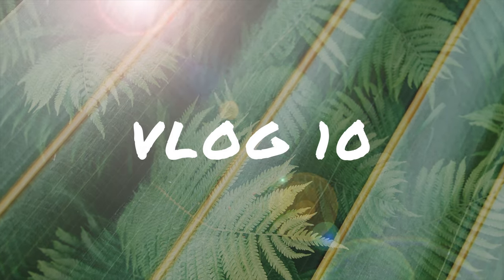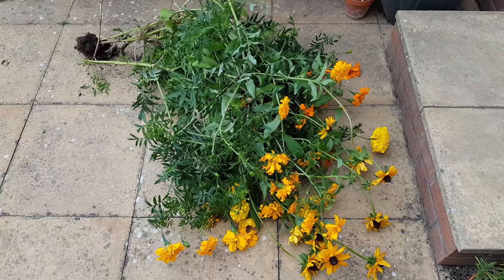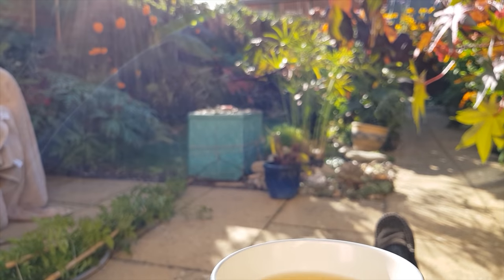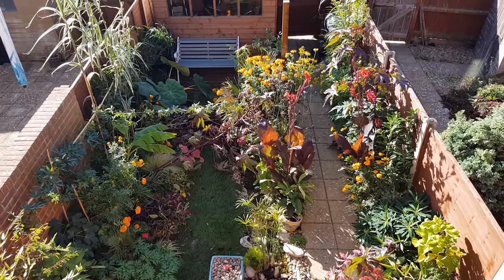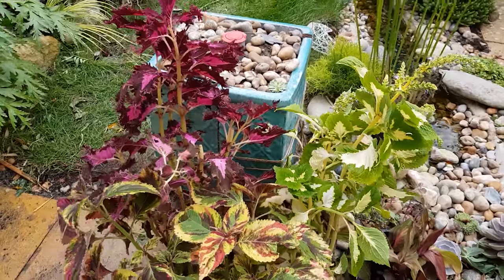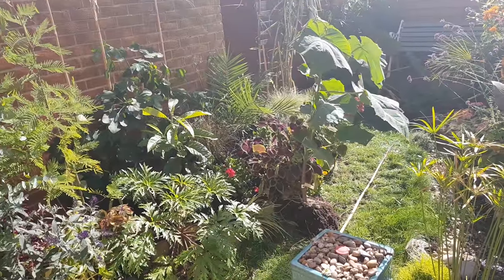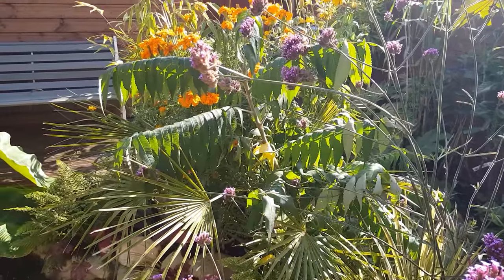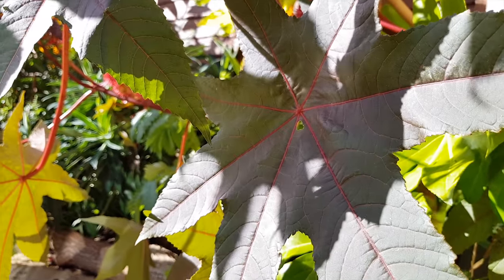Vlog #10 - Tiny Tropical Garden UK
Everything in September started well with the garden absolutely packed with colours and lush growth from the amazing summer we have all had in the UK this year. However, England being England the Autumn storms were soon on the horizon! As a preventative measure, I cut back all of the top-heavy annual flowers as I didn’t want the causing more damage if they blew over. IT was a real shame to cut of this perfectly good blooms but I’ve made sure to keep enough to feed the gardens pollinators as late into the year as possible. At least I could bring in some cut flowers for my wife! You can see I had to cut back the Rudbeckia, Marigolds and some of my Around donax.

This is a sore topic for a lot of people who enjoy tropical and exotic gardens…..the washing line. My gigantic Ricinus Impala plants were really starting to get in the way, but I like them so much that I risked leaved them tied into the wall for the storm and just kept my fingers crossed.  As I was going out for the evening the winds started to pick up, but all I could do was wait for the morning to see how the garden stood up to the wind.

All in all the garden was surprisingly resilient. However, there was one rather drastic effect from the 60mph winds of the storm. My poor Ricinus plants were blown over. Fortunately, the garden seemed to want to protect itself as a passion flower vine was holding the enormous Ricinus plant just above another flower bed and had saved all of the other plants from being squashed.

I took this all as a natural sign that now was the time to start prepping my garden for the winter months and was an opportunity to make the tweaks to the layout that I have been planning after the tiny tropical gardens first summer.

I started by cutting back and digging out the ricinus plants. The biggest leaf measured 57 cm and i was pretty impressed by the size of the roots on these fast-growing plants. I harvested all of the seed pods and will by drying these out with the hope to sell a few online.

The garden was starting to look a lot tidier already, but I had more change in mind. I dug out the coleus plants so that I could protect them from frosts long enough for me to successfully take some cuttings. I also dug out the banana as it didn’t have the space it needed in the middle of the bed. I’ll keep it over wintered in a pot for know and will decide where to plant it early next year.

We had a couple of chilly nights but we haven’t quite got a proper frost on the Dorset coast yet. Although we have to put up with coastal winds, the temperatures do stay warmer here much later into the year.

I’m also moving my Paulownia tree as it was also getting crowded in the corner and I’d like it to be more of a feature plant next year. I will plant it near the front of the bed at the far end of my tiny tropical garden. It provides huge lush leaves and it will really help add to the jungly exotic effect of that part of my garden. I’ve decided to remove the gunnera from the area by the pond. It really needs more space to reach it’s full potential and seeing as I have a small garden I have to be extremely picky about what plants can stay and which have to go. I have moved the young fargesia ruff clumping bamboo to the spot where the Gunnera was supposed to fill. This will now provide year-round tropical foliage and looks great behind my ferns.

The verbena is still providing plenty of colour for the garden as well as food for the wildlife.

I’ve moved my Rhus tree to the middle bed in the garden. I chose to do this as I was worrying about it rooting under the fence and suckering in my neighbors garden, but also because as the summer went on I realised that our garden needs a central canopy to cast some shade as it really does get too hot. The wide habit of the Rhus tree will also eventually help provide some privacy from the houses behind our garden during the summer while dropping it’s leaves and letting the garden bask in sun during the winter months.

🌴 SHOP LINKS 🌴

🌱 AMAZON KIT SHOP

———🌴 FOLLOW GROW PARADISE 🌴